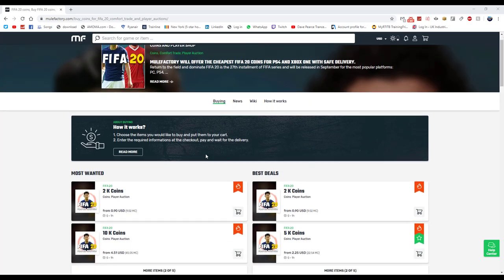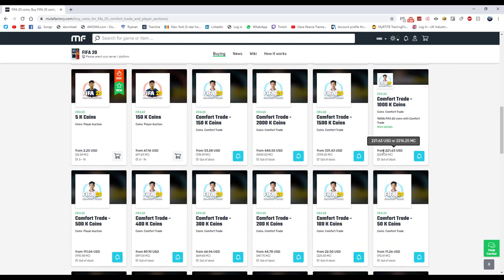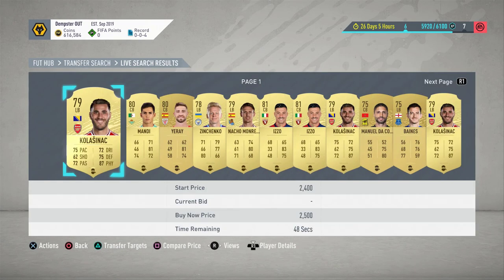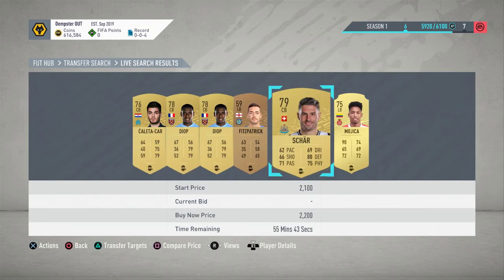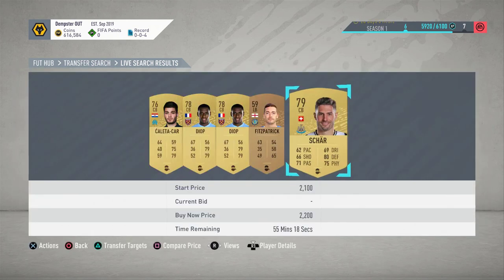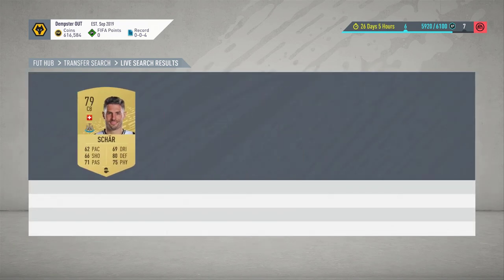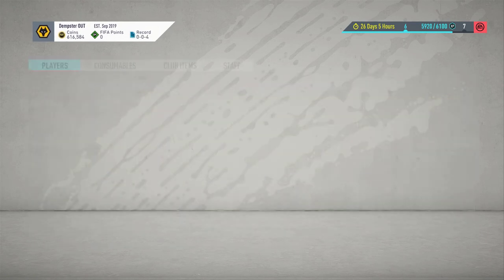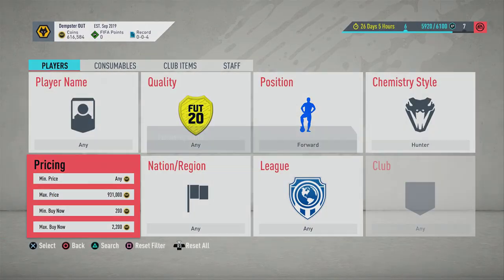INSANE CHEM STYLE SNIPING METHOD! FIFA 20 BUDGET SNIPING TUTORIAL!!!